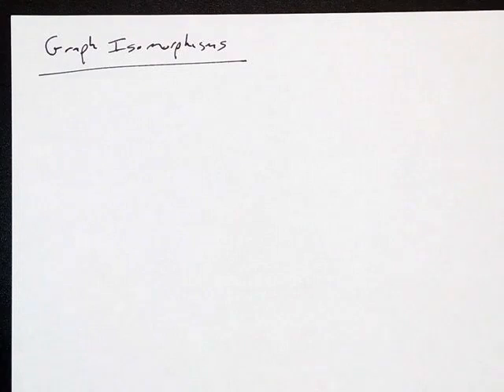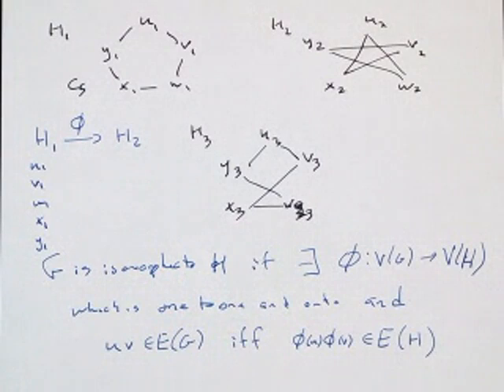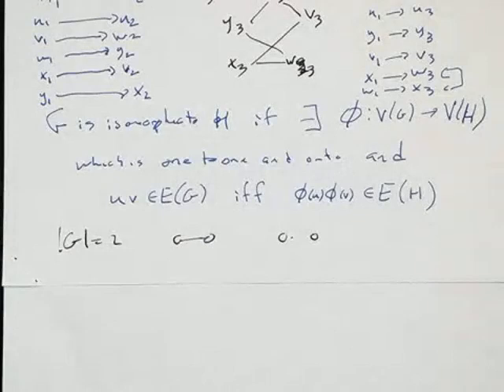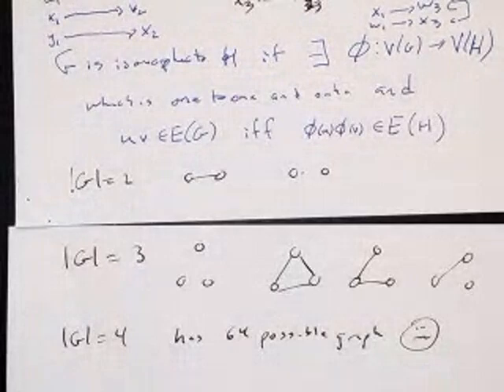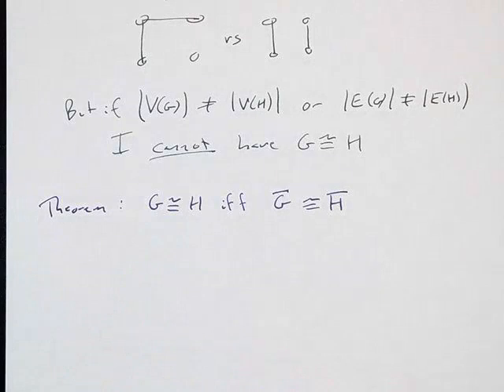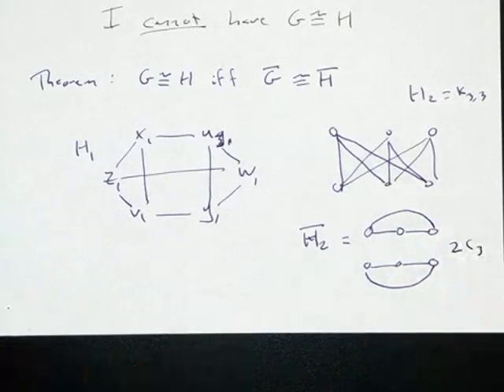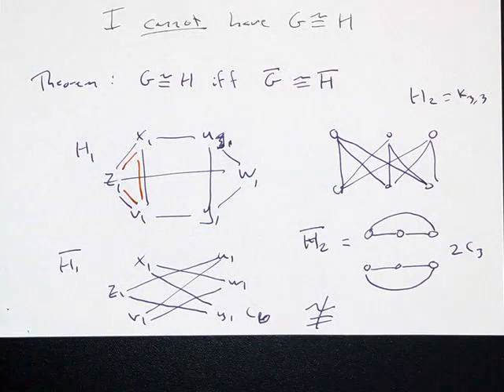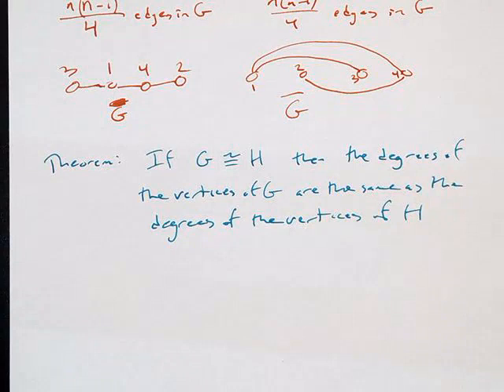SMA342 09162024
Class recording for SMA342 Graph Theory for Monday September 16, 2024